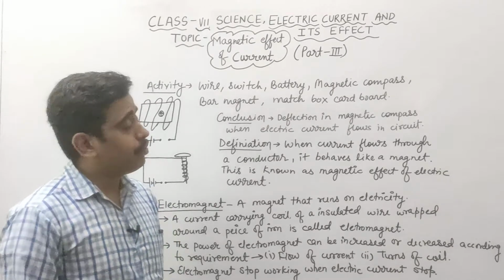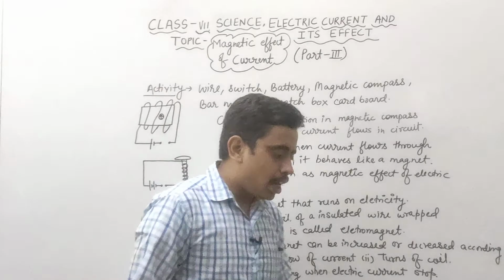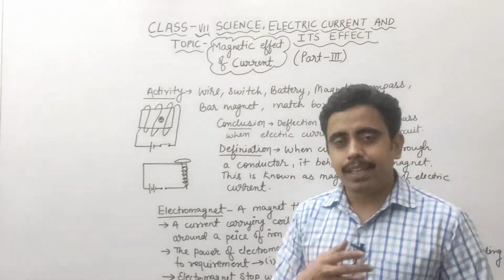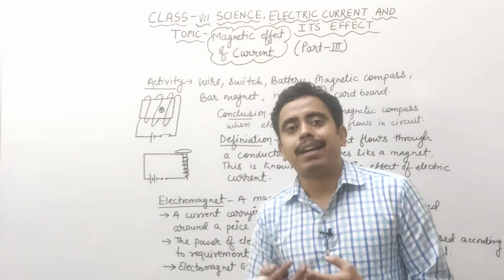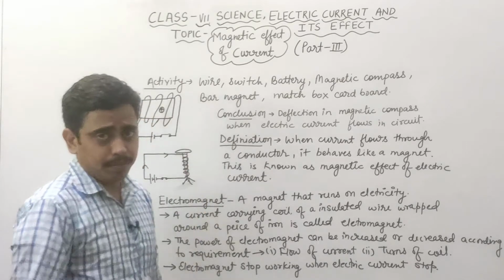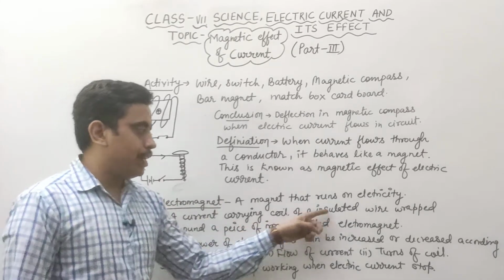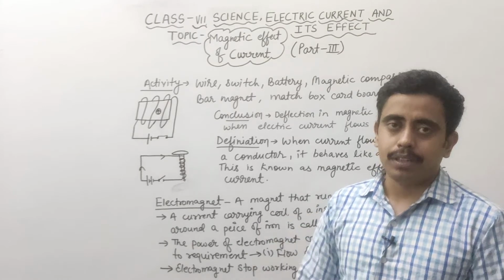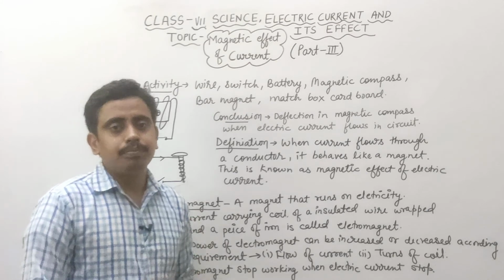Subject Science Class 7 Ch - 14 (Electric Current And Its Effects) Part - 3